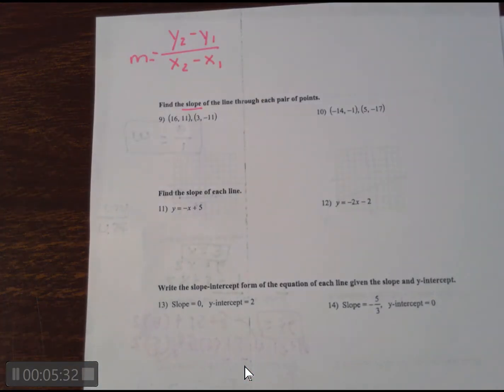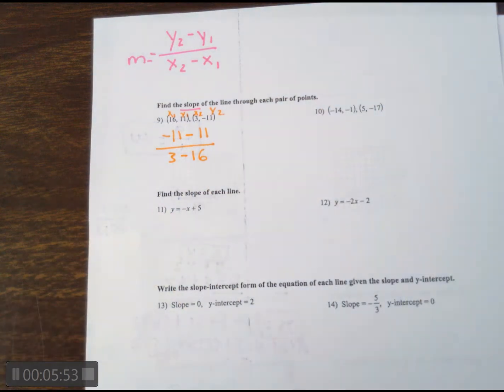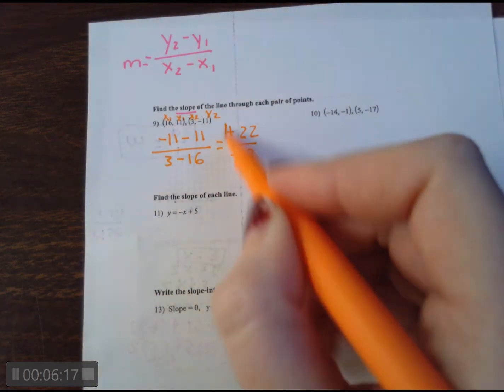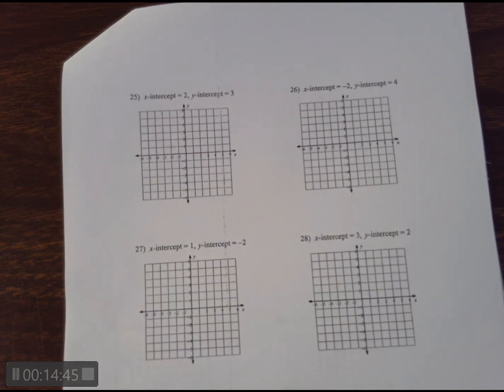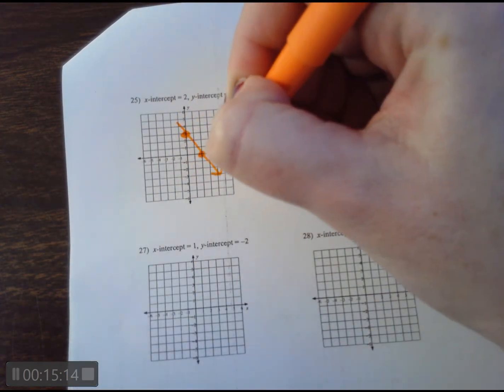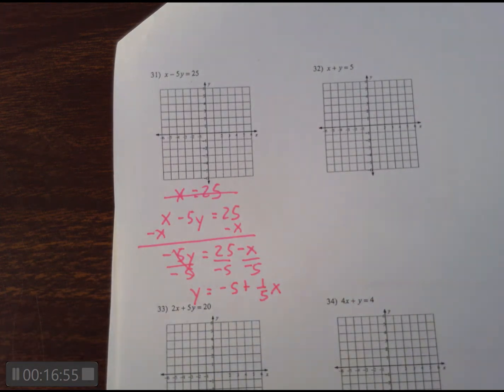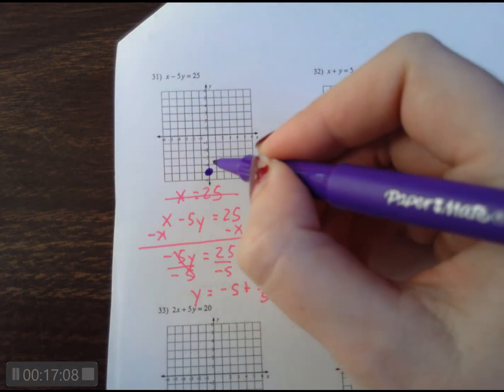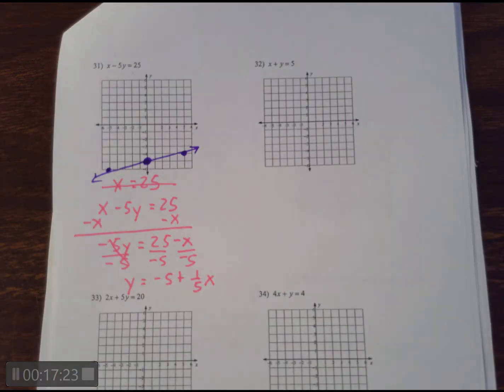Unit 2 Graphing by Intercepts Part 3